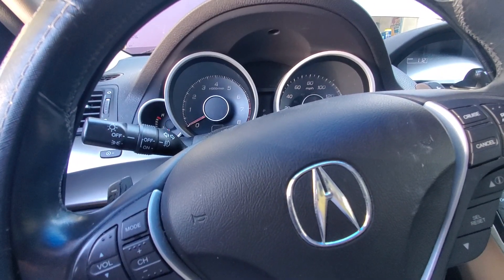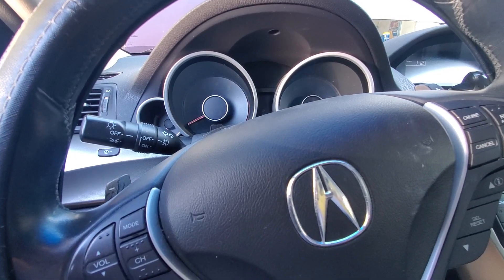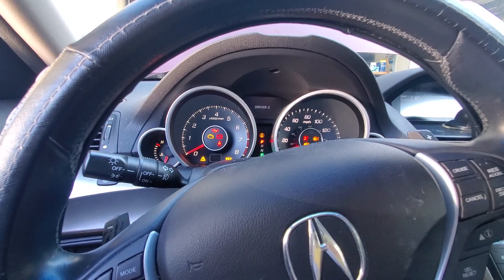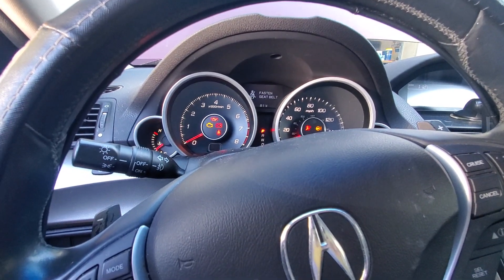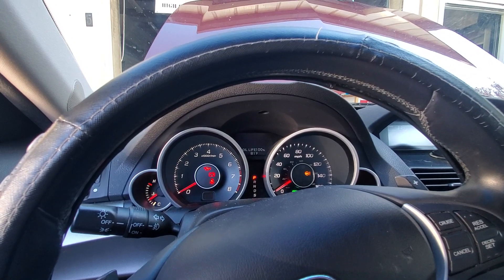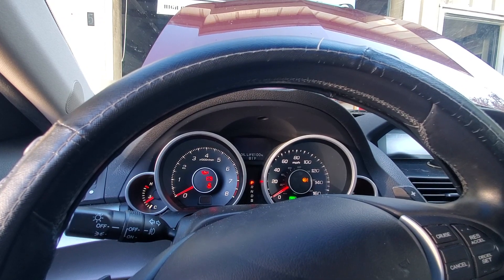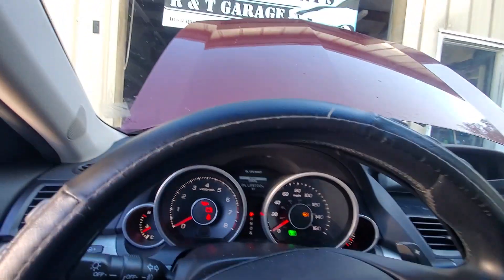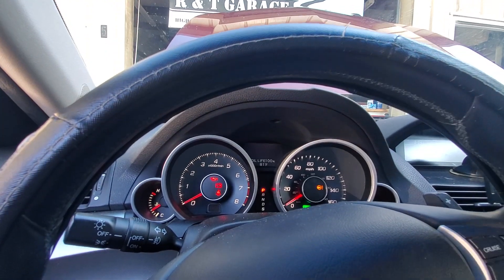How to reset oil maintenance light on a 2009 Acura TL